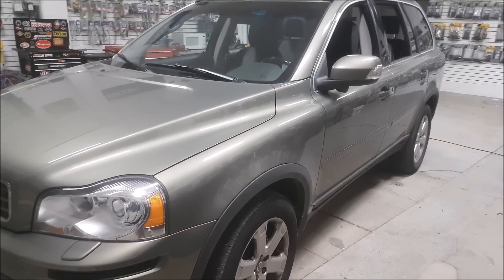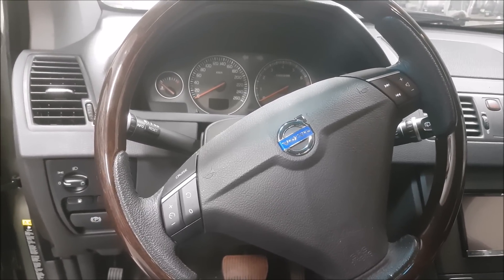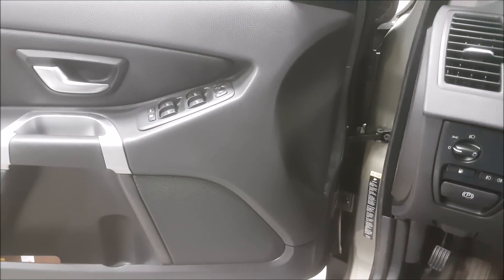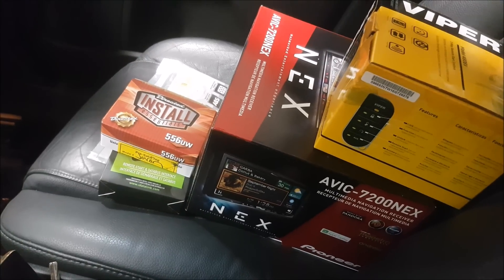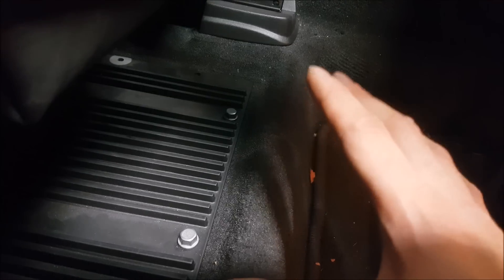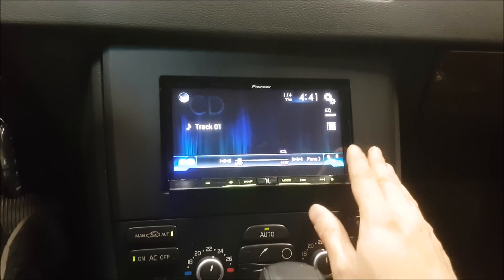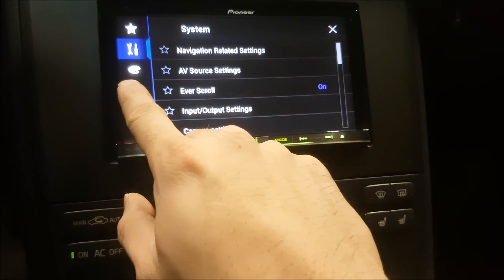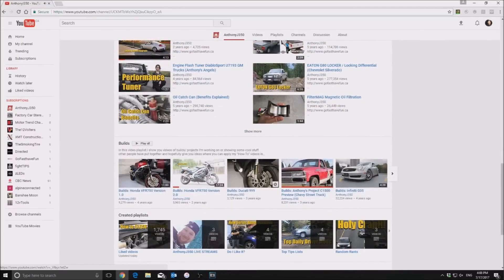Builds: Volvo XC90 Remote Start and Pioneer Screen with Backup Camera | AnthonyJ350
It's rare I get the chance to upgrade a Volvo and after working on this one I was pleasantly surprised how the engineers laid out the vehicle. We installed a Viper remote starter and a Pioneer head unit with backup camera.

About AnthonyJ350

Canada